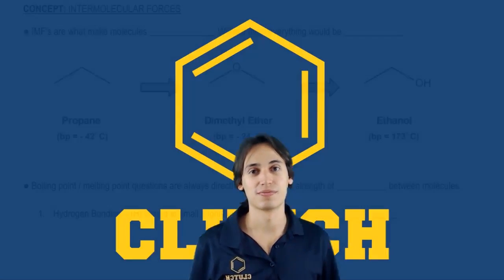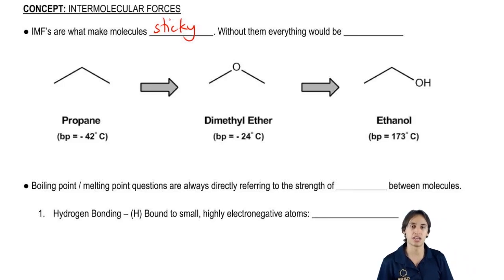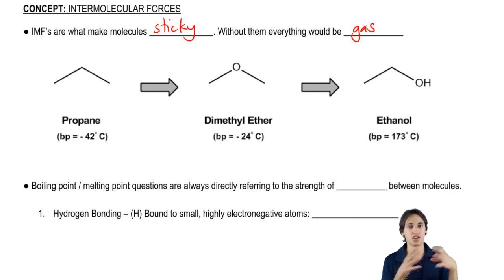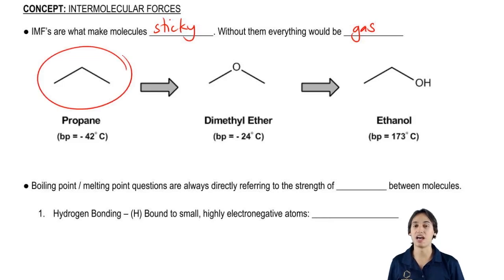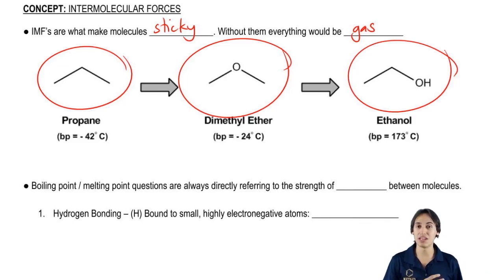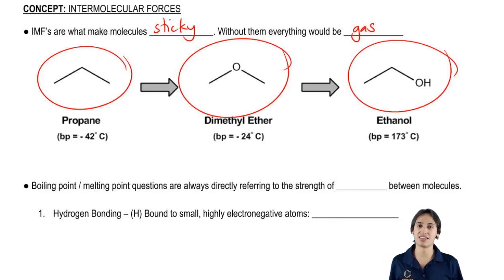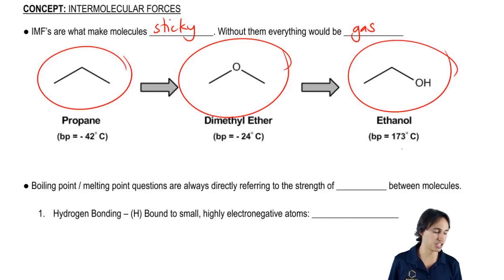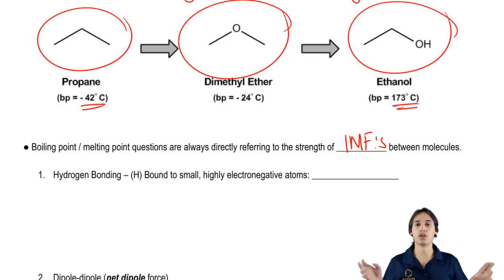How IMFs are related to melting and boiling points